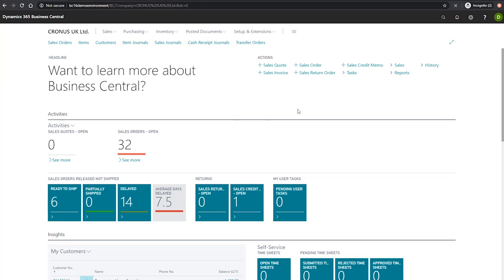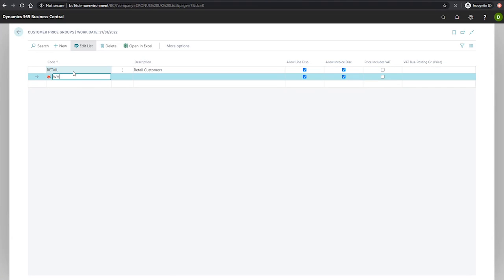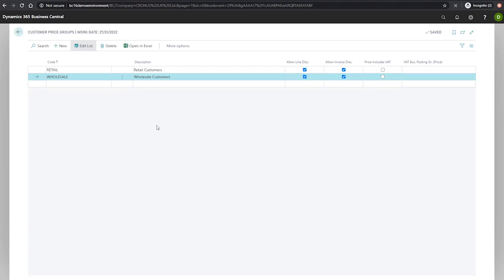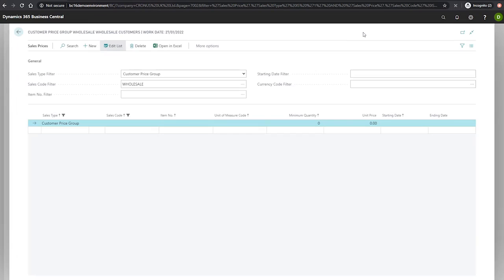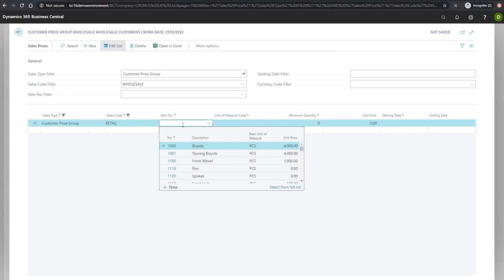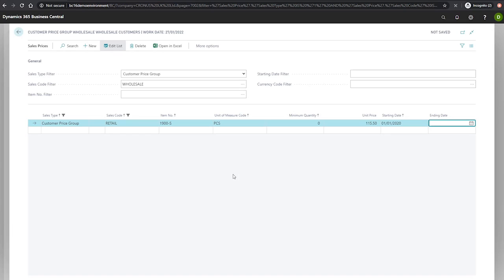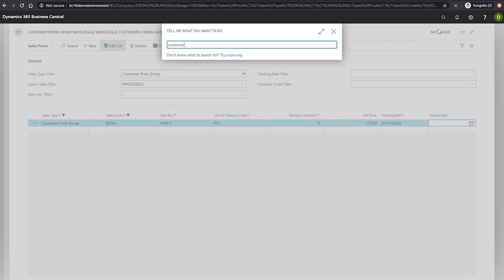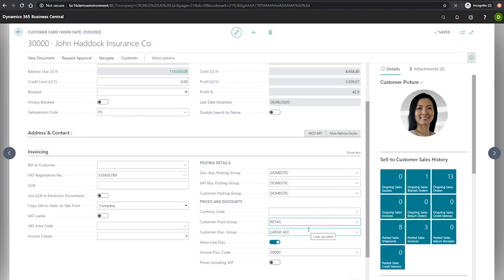Customer Price Groups in Business Central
In this video you will see how to set up customer price groups in Business Central. Part of the Business Central Training Centre from Dynamics Consultants.